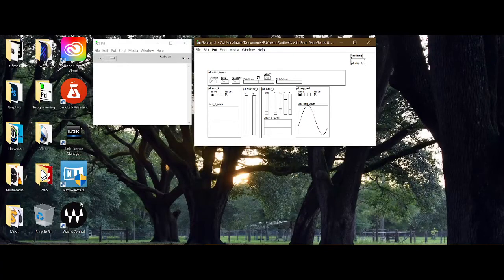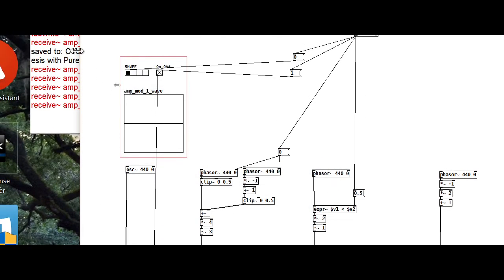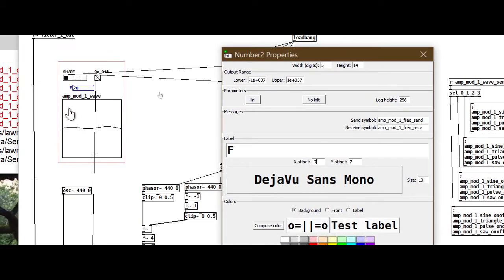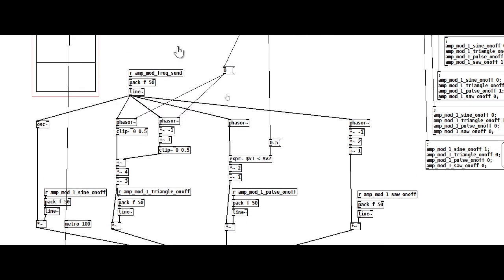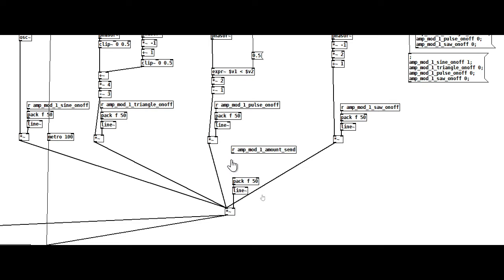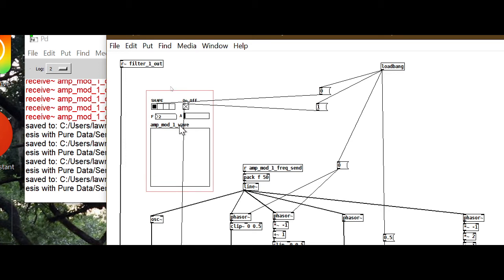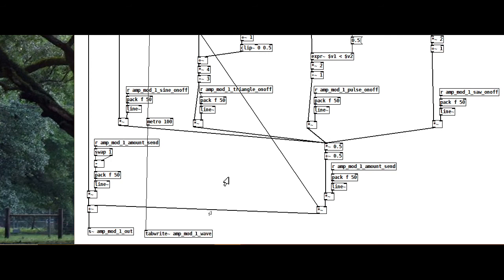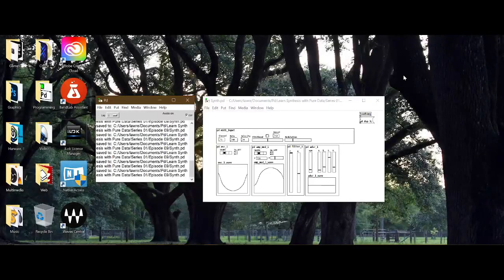Learn Synthesis with Pure Data S01E09 - Amplitude Modulation, Tremolo, and Ring Modulation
Amplitude modulation can simply be heard as a rising and falling of amplitude, which is directly related to loudness in sound. This modulation is performed with an oscillator and one can apply the waveform shape that is desired. When the rate of modulation is faster than approximately 40 Hz, it is called ring modulation in that one can perceive other frequencies, called side bands, forming in the sound. When the rate of vibration is slow enough to perceive the individual fluctuations, it is called tremolo. In this video we learn about amplitude modulation and apply it to our synthesizer that we are building in Pure Data.

Links